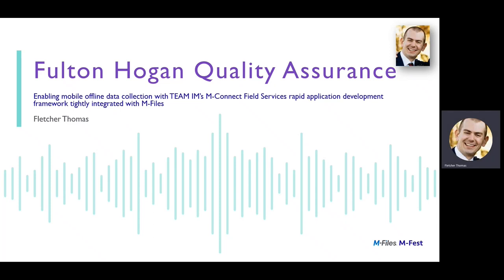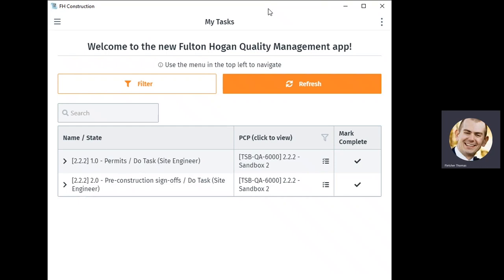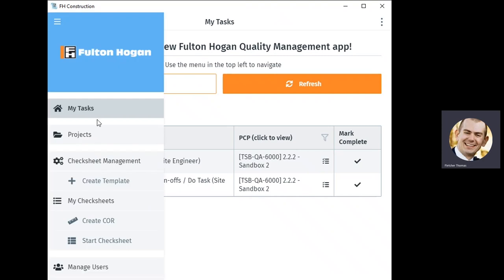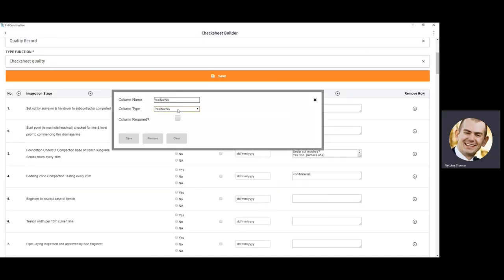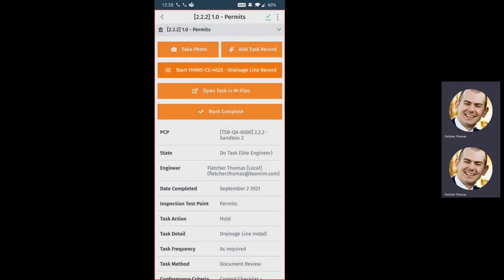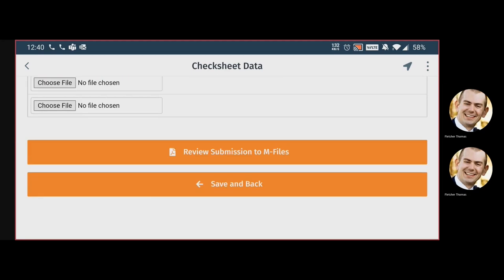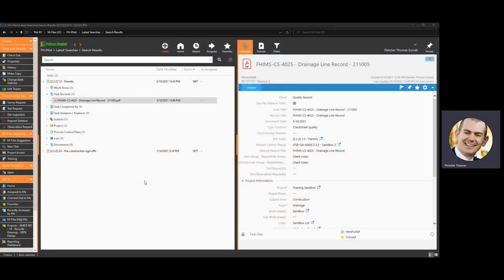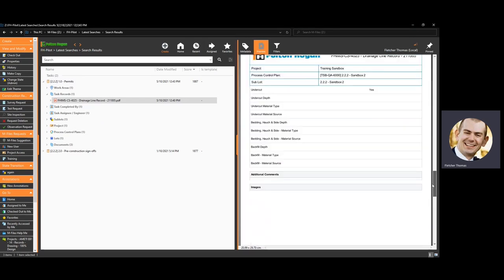Fulton Hogan Quality Inspection app demo video for GPC 2021